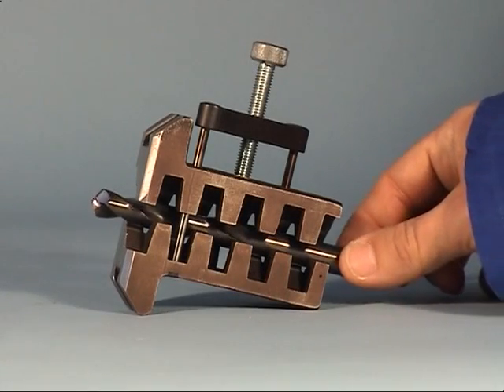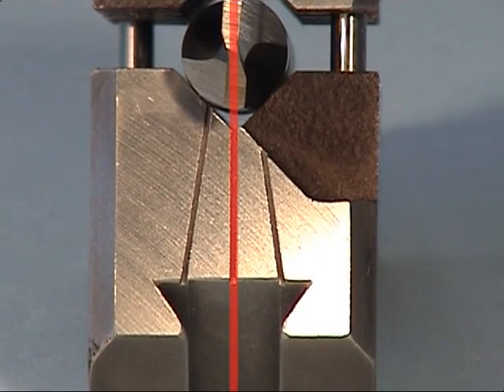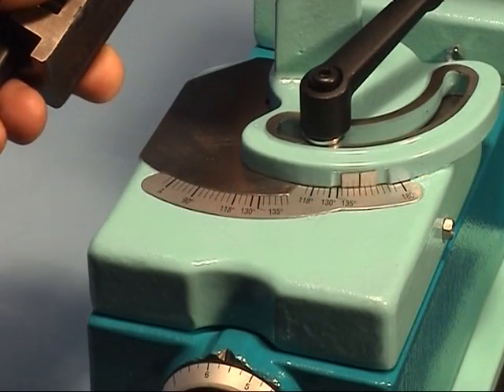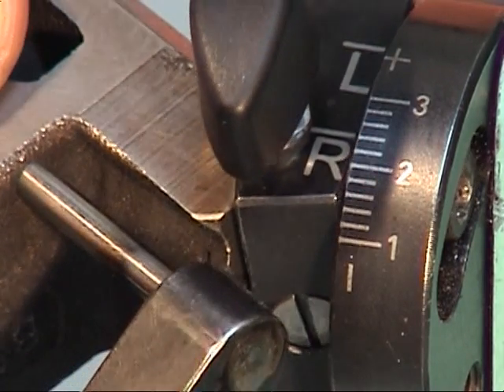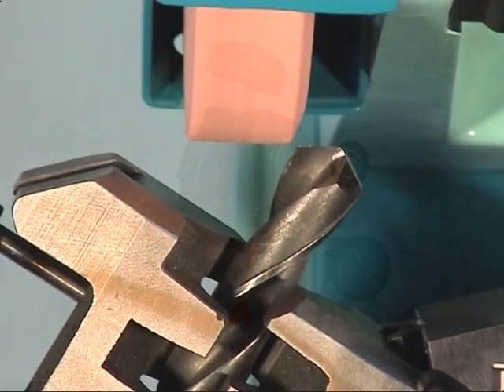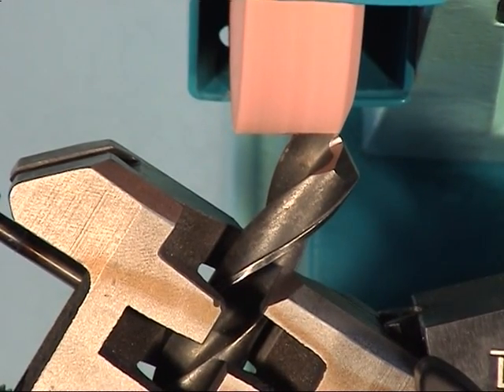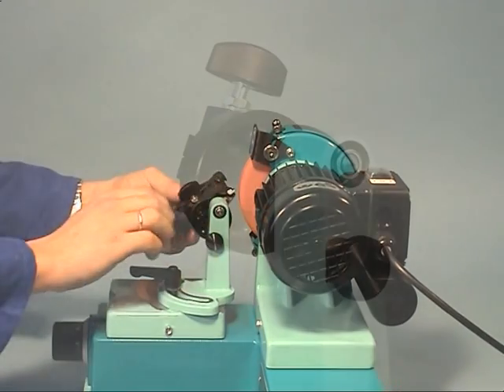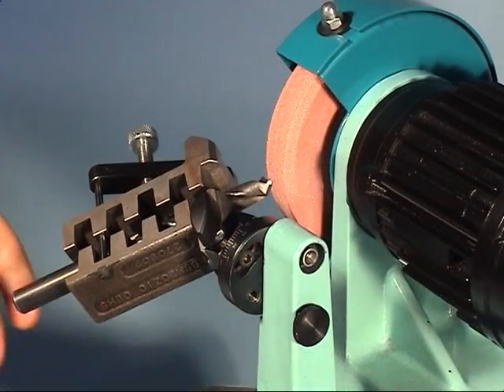BSM 20: Sharpen Four Facet Drills